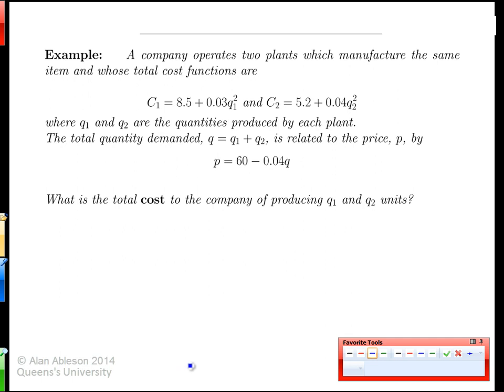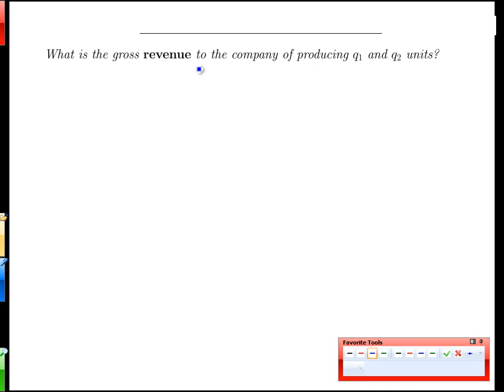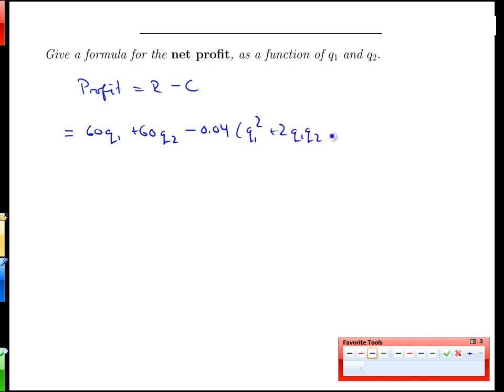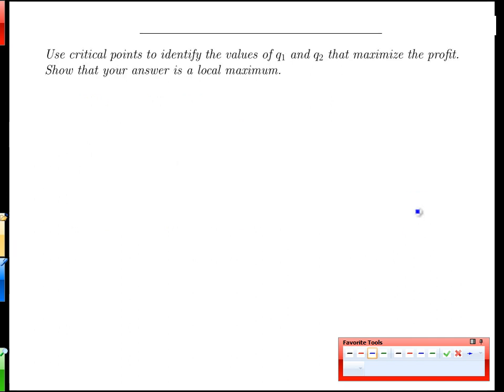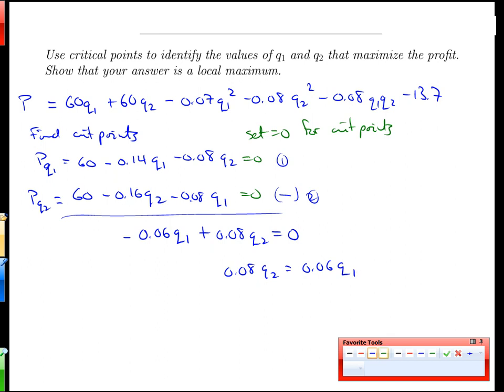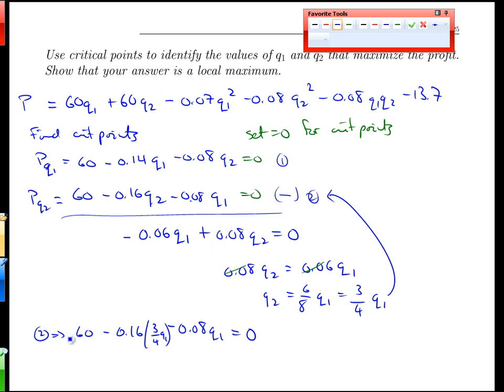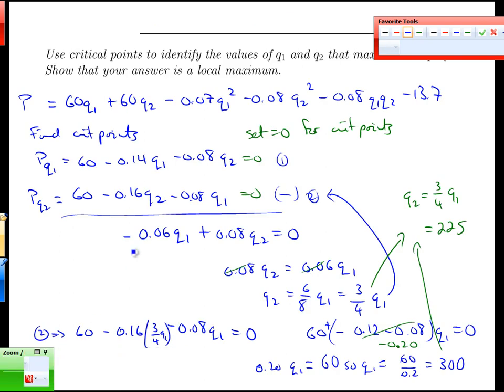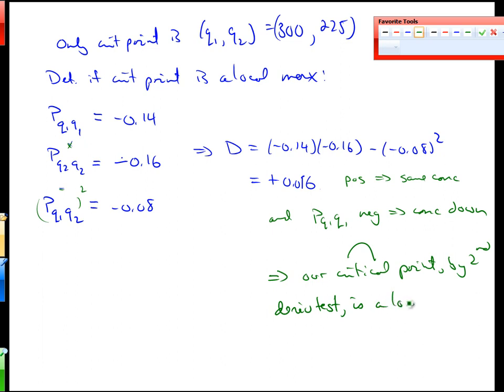Unit 22-7 Applications-Manufacturing